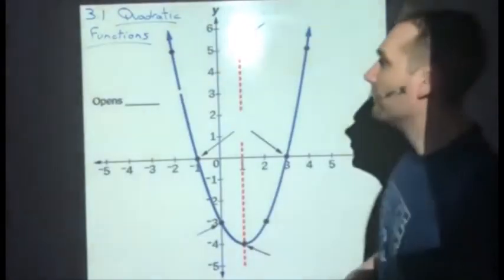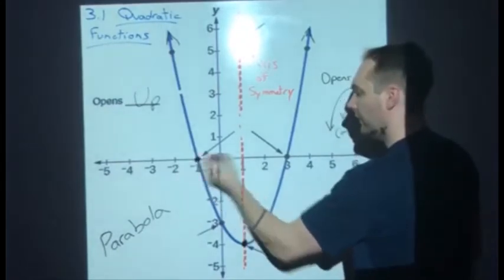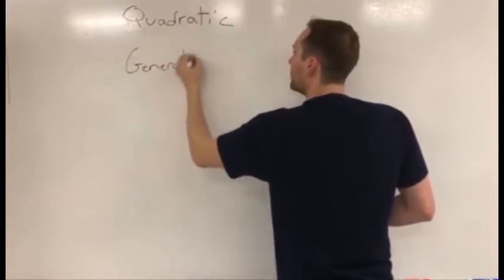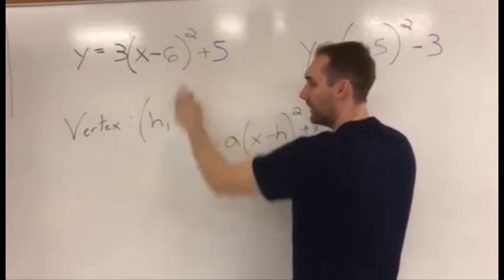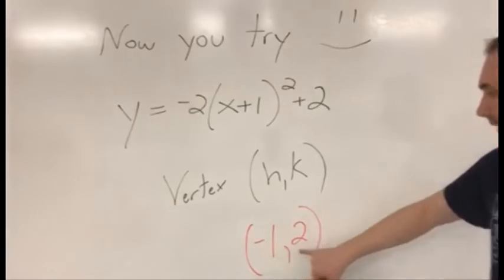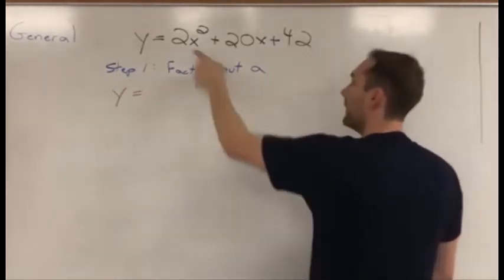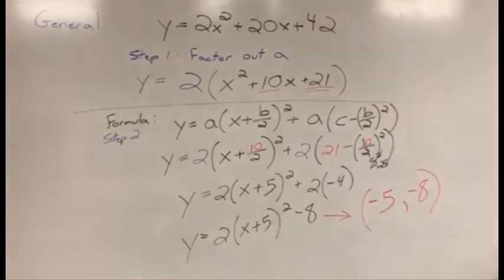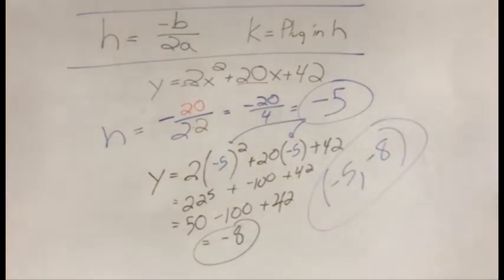Section 3.1 - Quadratic Functions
Properties of Parabolas, Finding vertex